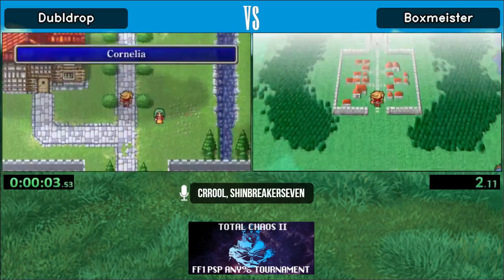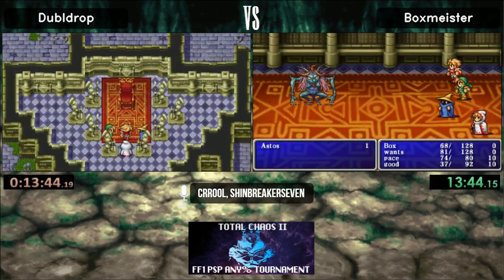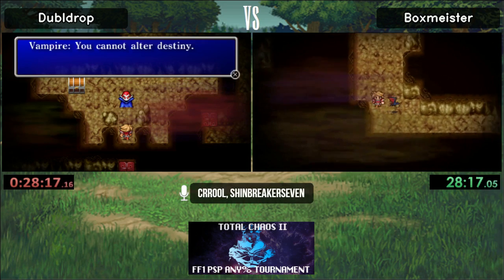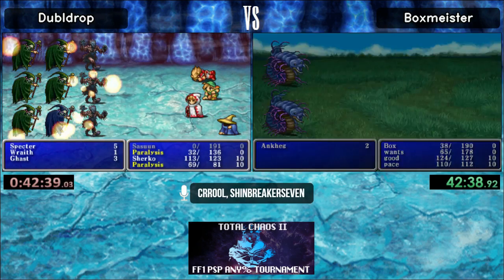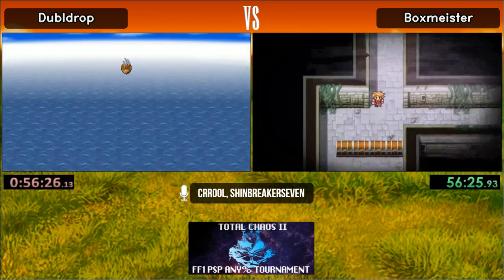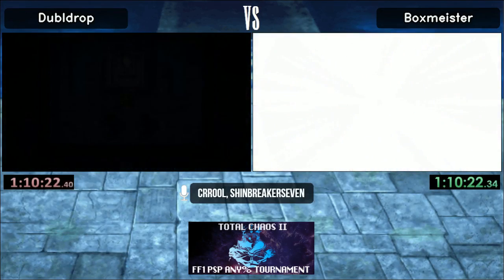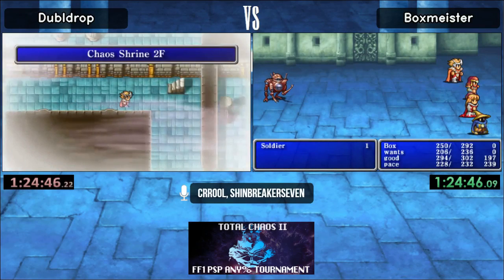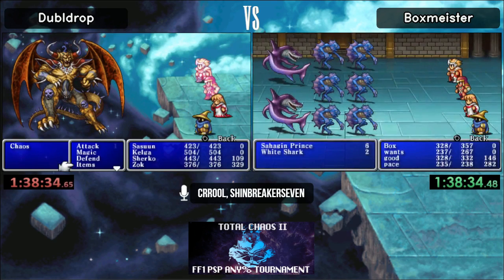Dubldrop vs Boxmeister. Final Fantasy PSP Tournament 2017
Final Fantasy PSP Any% Tournament
Total Chaos II